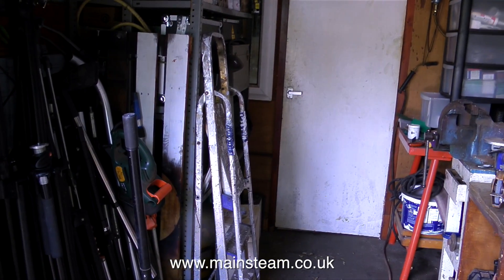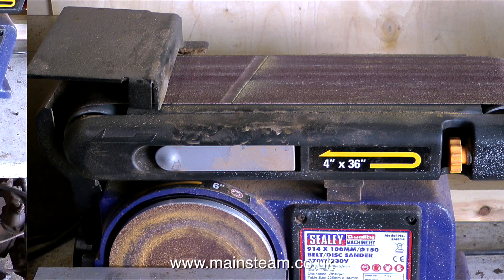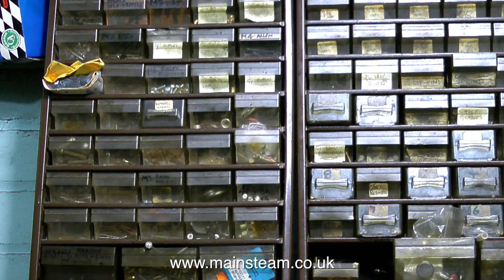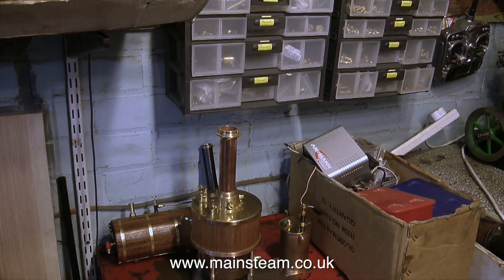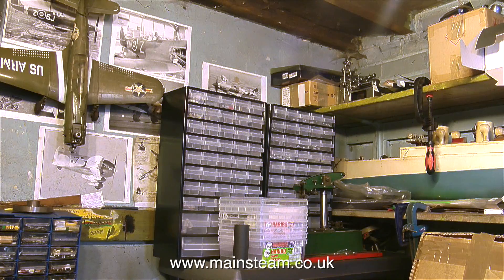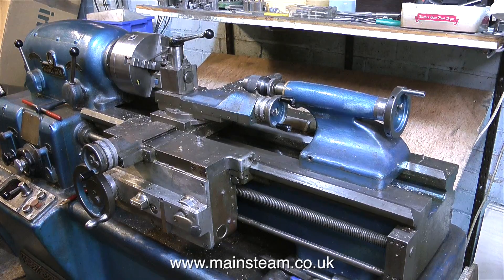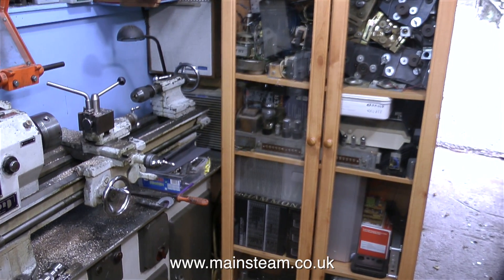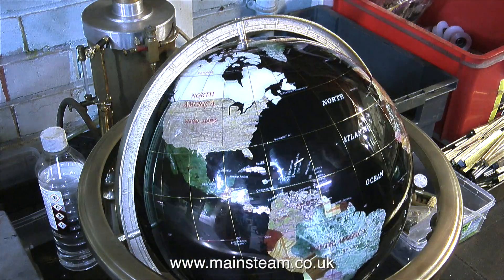A GUIDED TOUR OF MY WORKSHOP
A GUIDED TOUR OF MY WORKSHOP a quick look around my workshop and all of the wonders within - it is not spacious, modern or sophisticated - but it works for me :-)))) IF ANYONE WISHES TO MAKE A SMALL DONATION TOWARDS THE COST AND THE TIME THAT IT TAKES ME TO MAKE THESE VIDEOS - PLEASE USE THESE